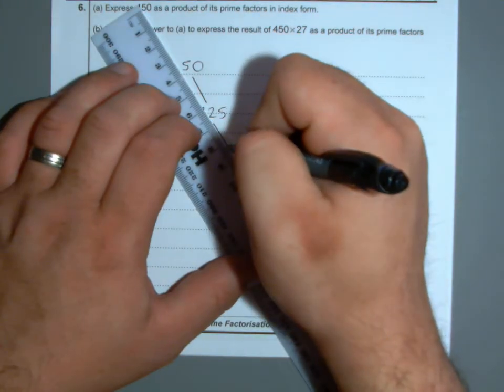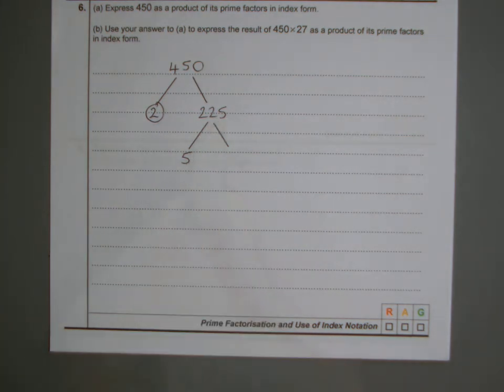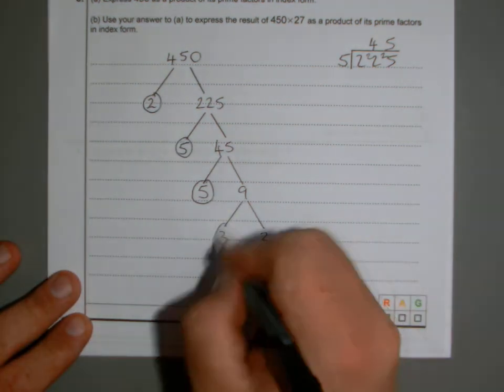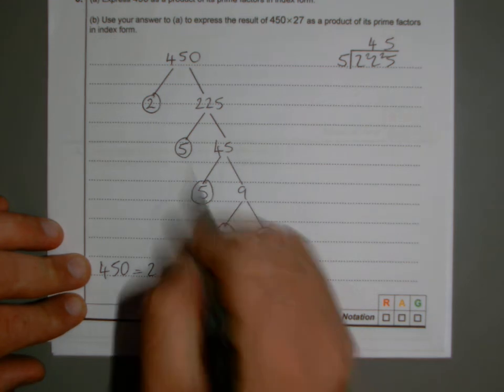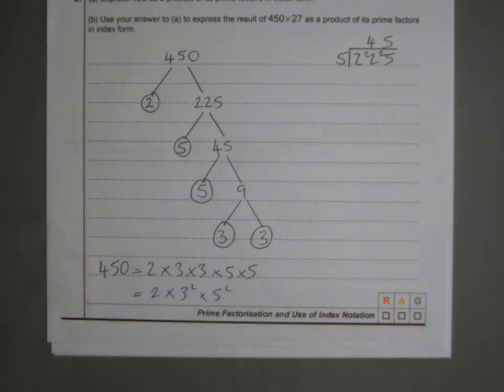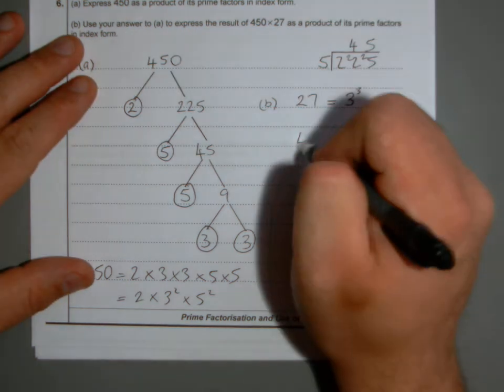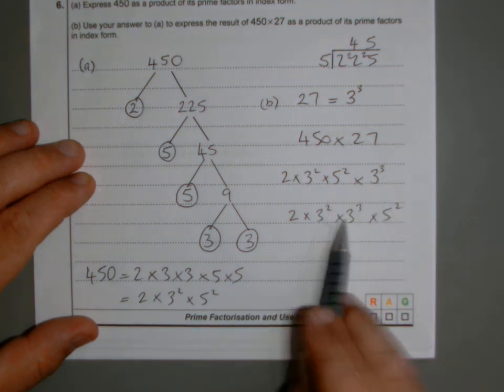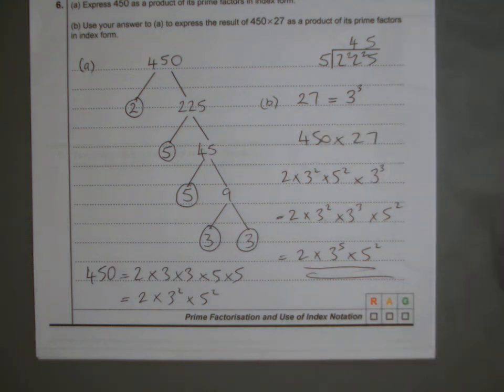Q6 TASK 2 HIGHER